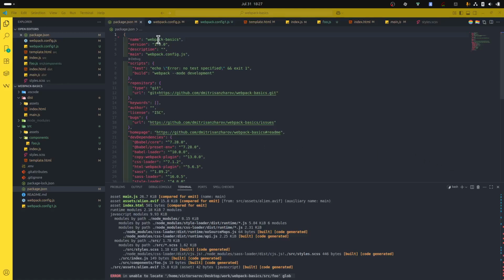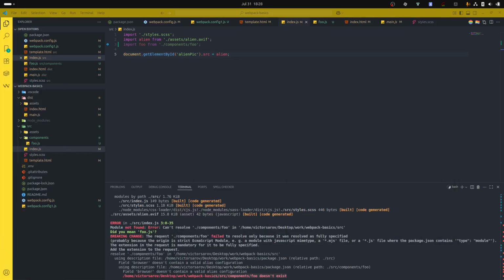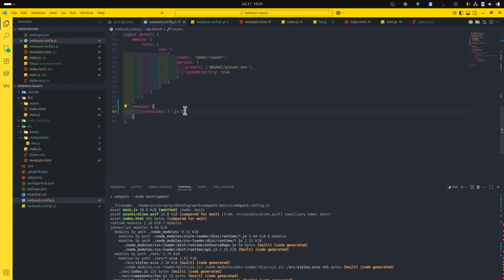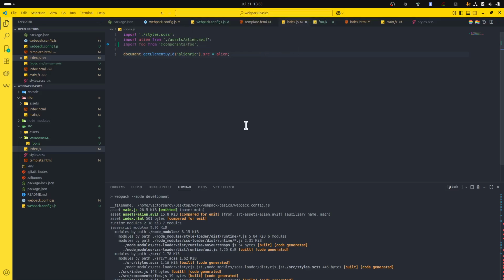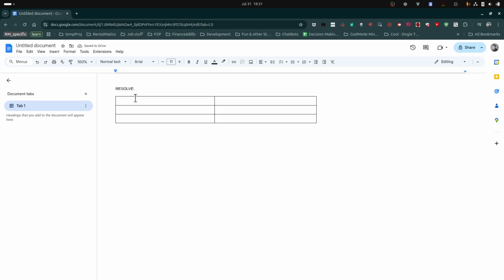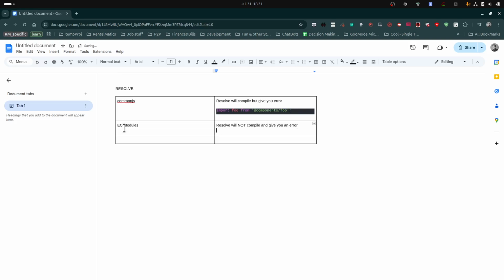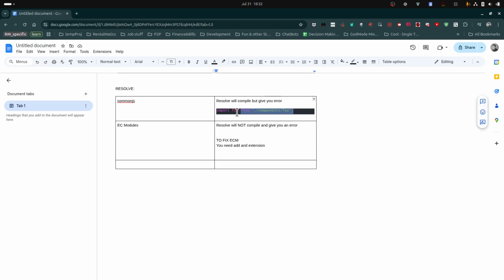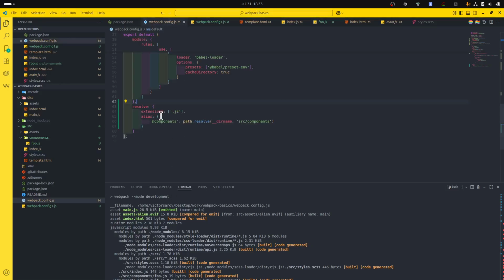Webpack: Resolve in EC Module, DOES NOT COMPILE and gives an error... proof that works - PART 2